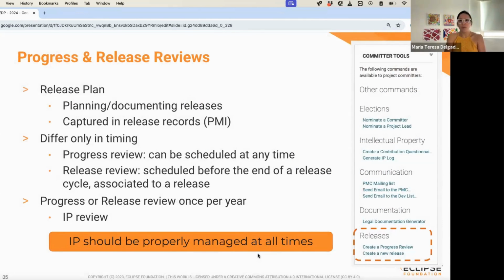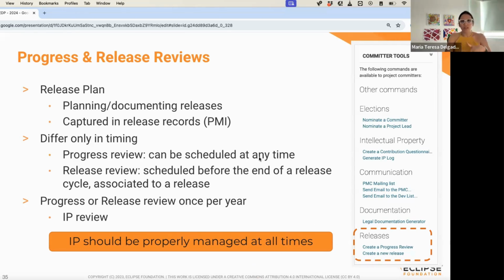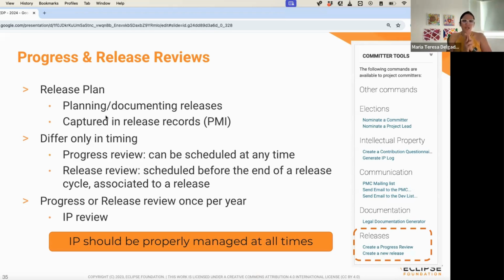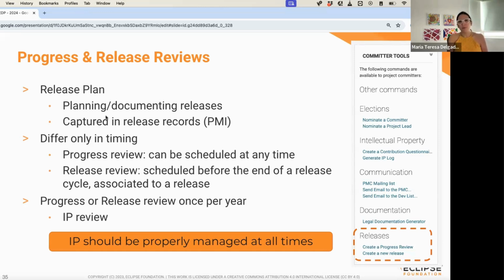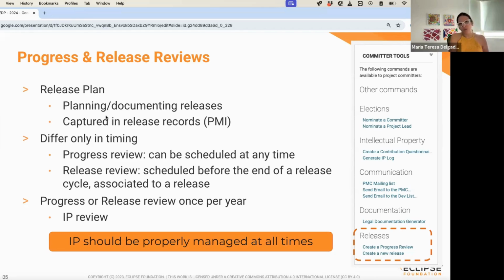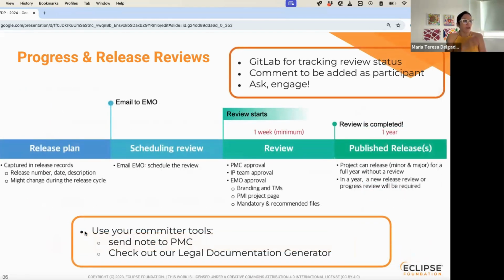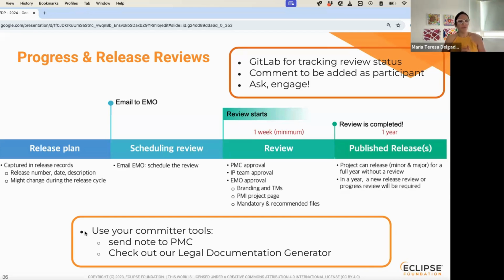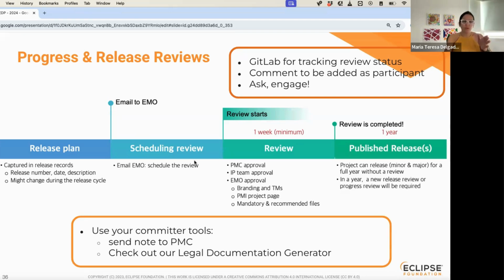Progress and Release Reviews of an Eclipse Project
Learn about the process and release reviews of an Eclipse project in this video with our Senior Manager of Open Source Projects at the Eclipse Foundation.